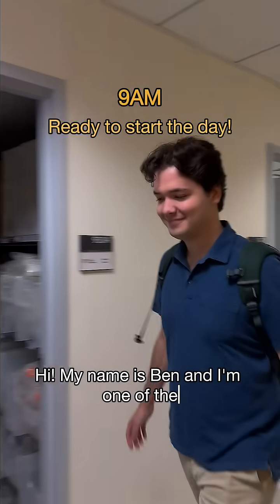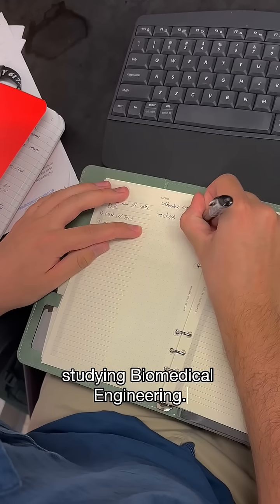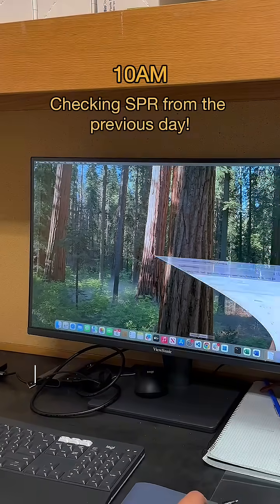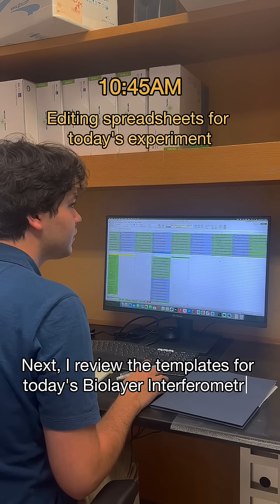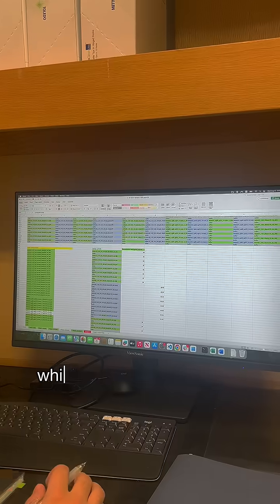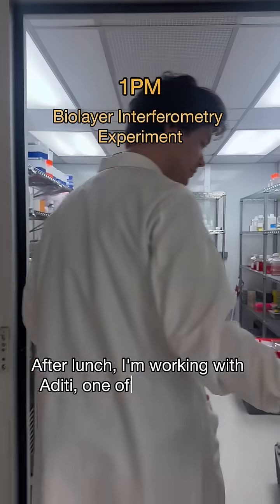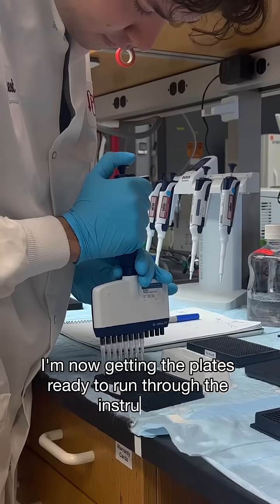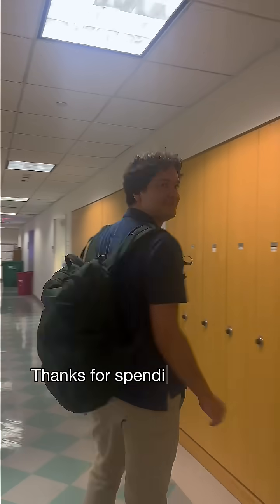What does a day in the life of an IPI intern look like?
Find out from Benjamin Pomianek, a University of Michigan undergrad who spent the summer on our antibody characterization and validation team!

IPI video by Julia Chan.